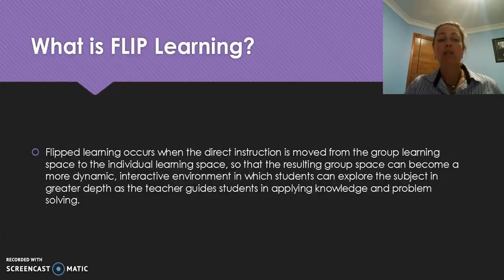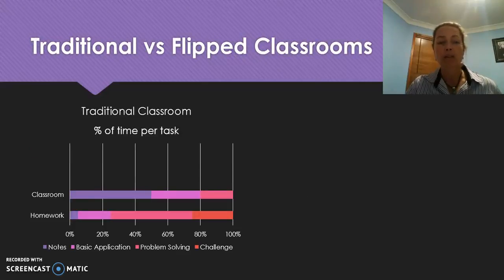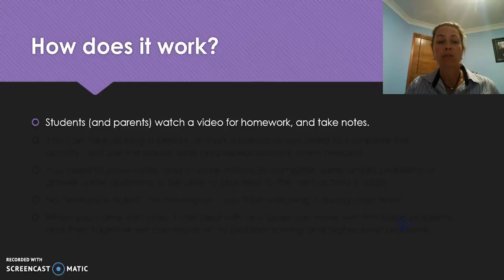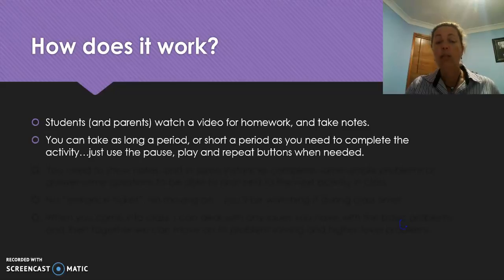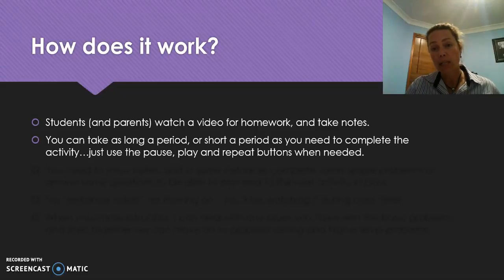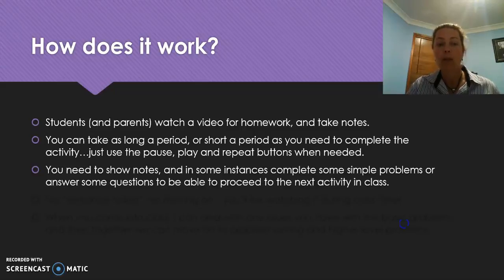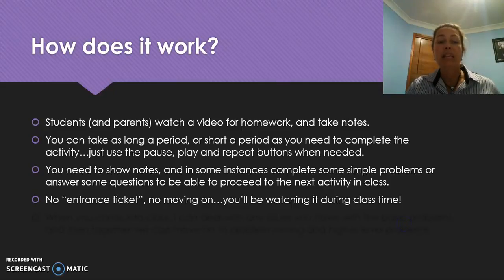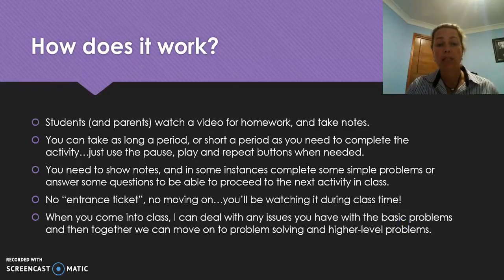Intro to FLIP learning Mrs Beare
Learn about FLIP learning in our classroom - a video for both students and parents